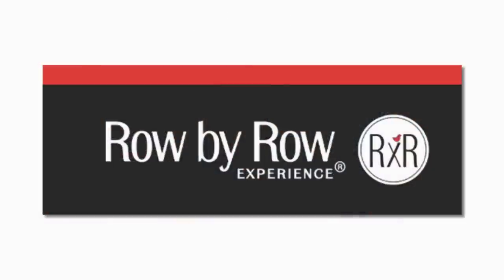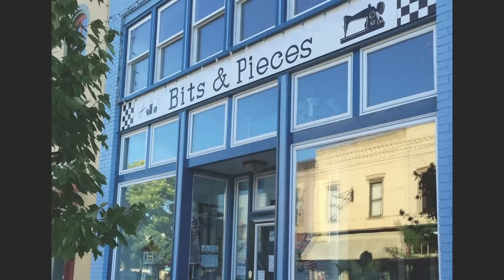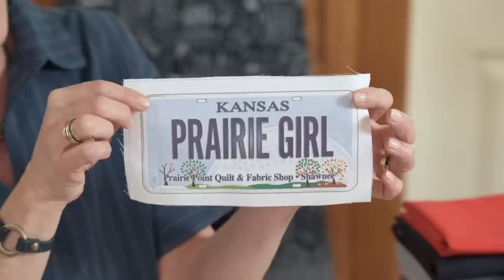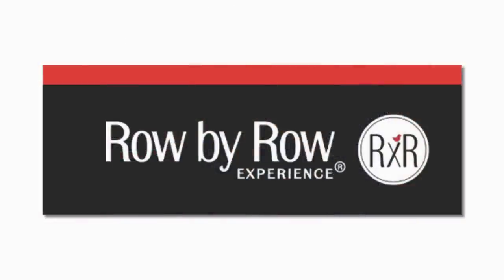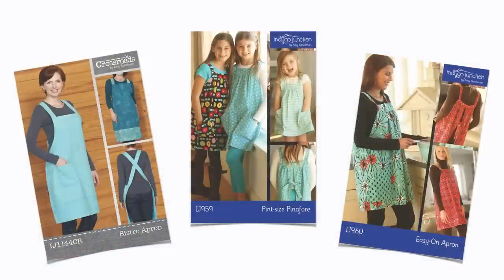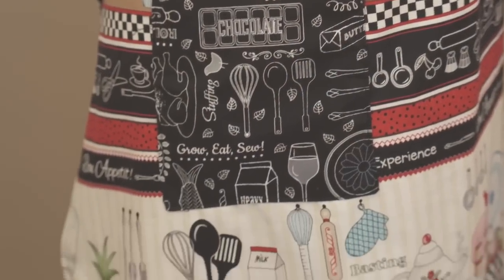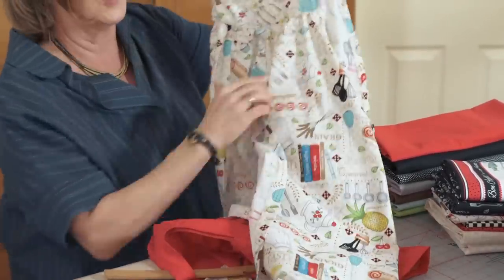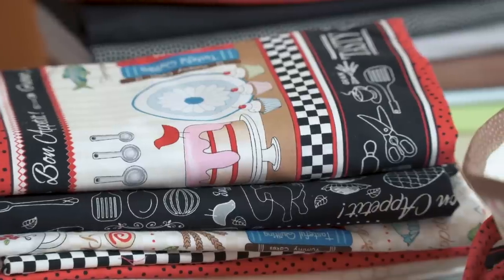Sewing for the Kitchen and the Row By Row Experience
Learn about this year's Row by Row:Taste the Experience and pattern ideas for the fabric line!

Row by Row offers quilters a chance to pick up a free pattern for a quilt block at a participating shop (see link to site to see the list).  Many shops also offer row kits, collectible fabric license plates and specially designed fabric.  This year's theme is "Taste the Experience."

In conjunction with Row by Row, Indygo Junction has a number of patterns to companion with the Taste the Experience fabric line. See some of the cute aprons and useful kitchen items like the Casserole Carry-All and Micro-Safe Hot Holders that are a perfect match for Taste the Experience.  Amy also reminds you of the dates for Row by Row Experience and where you can find more information.

What's Amy Wearing? Indygo Essentials Button Back Shirt

Be sure to follow Indygo Junction on social media & join our sewing community!

Indygo Junction Inc, is part of the Prym Consumer Family of brands along with Dritz® and Omnigrid®